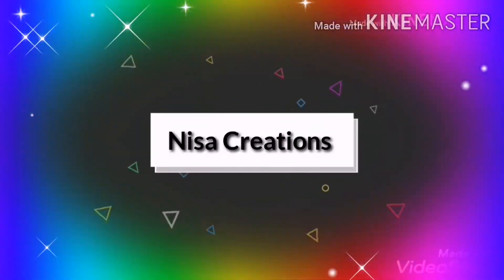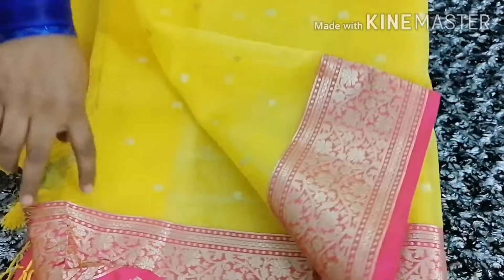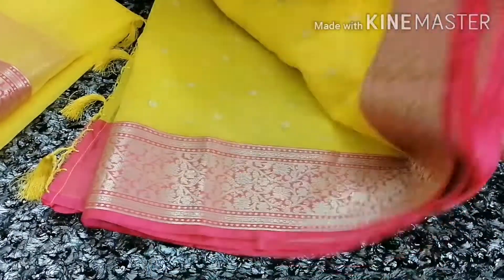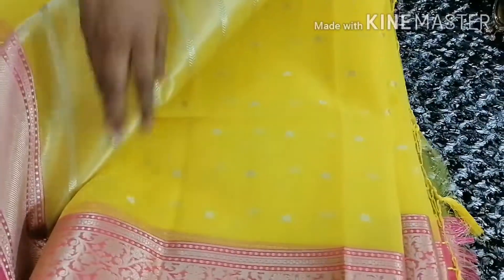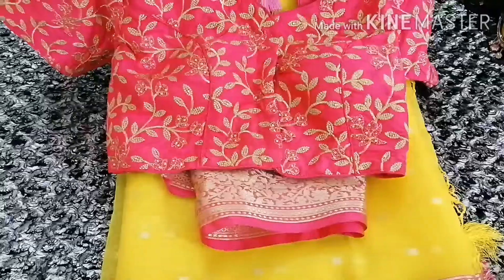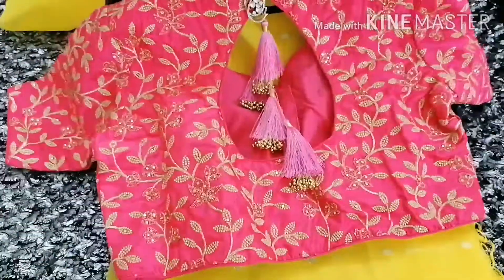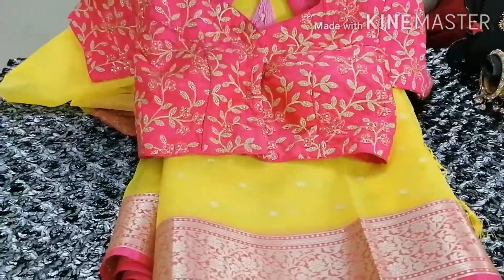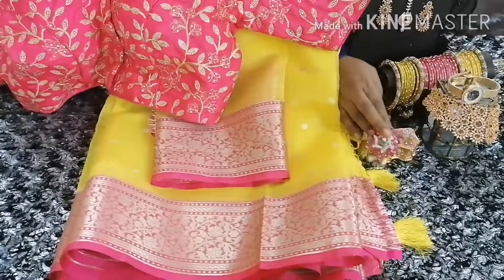Saree designs//Designer saree collection 2020 //Festival saree collection //Online shopping